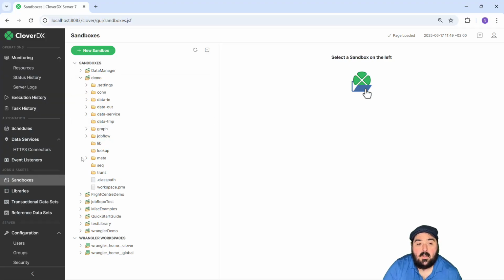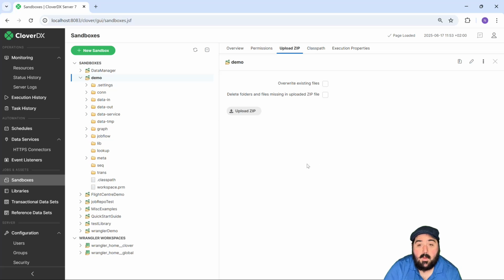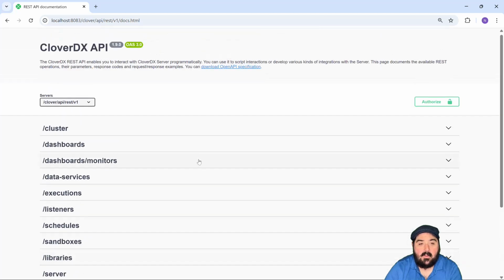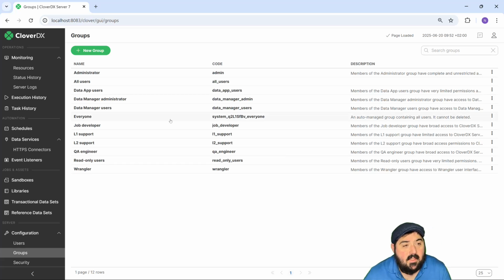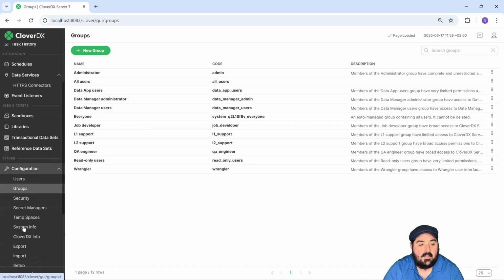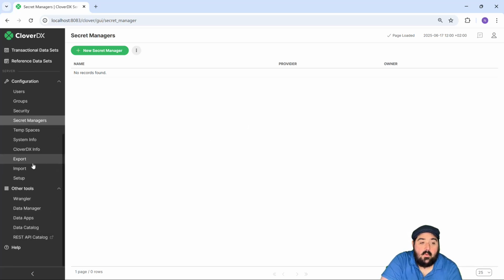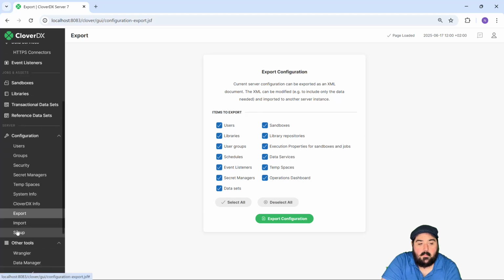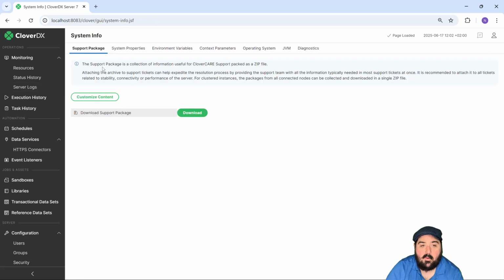07 Additional useful info about the Server | CloverDX Quick Start Guide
In previous chapters we talked about key features of the CloverDX Server. However, there's a lot more to the Server and some concepts are worth knowing from the very beginning, as it affects how you think about your data projects. We'll cover options for version control, user permissions, configuration backup, Server API for automation, and much more.

00:00 Intro
00:12 Backup and deploy options
01:20 User permissions
02:15 Secret managers
02:35 Export and import of configuration
03:06 Where to find logs and what is Support package